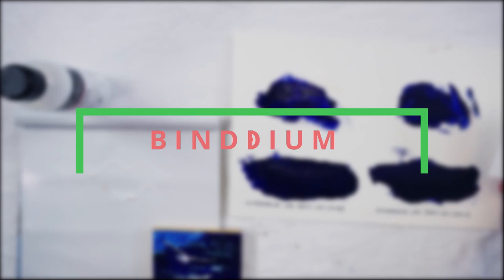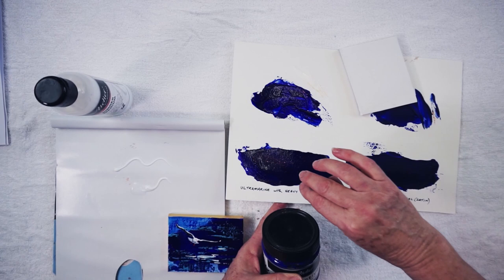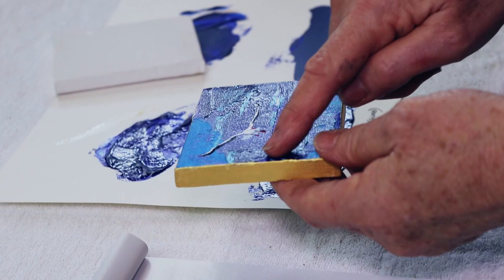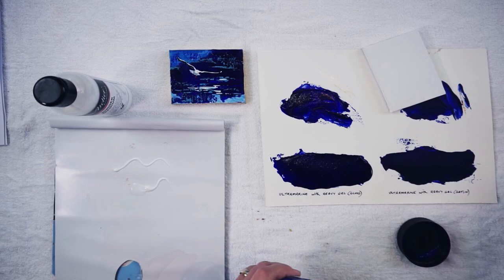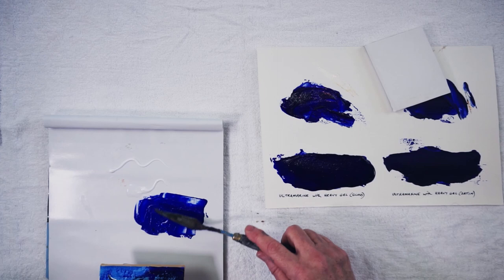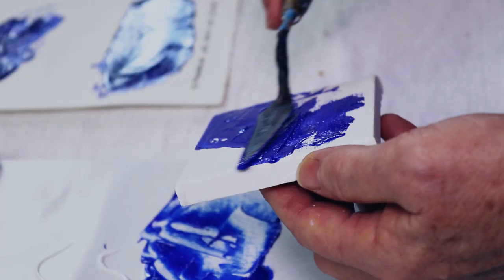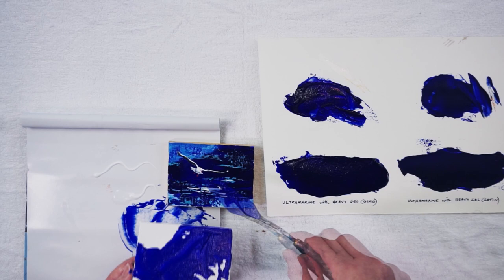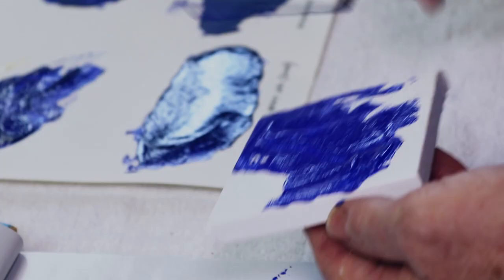Tricia Reust | Atelier Binder Medium With Paint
In this video, Tricia Reust demonstrates what happens when you mix Atelier Binder Medium with Atelier Interactive Acrylic. For more tips, read Tricia's book, Using Chroma Art Materials, which can be purchased